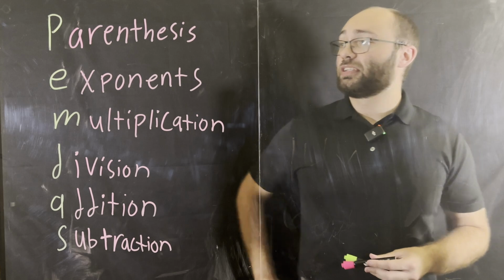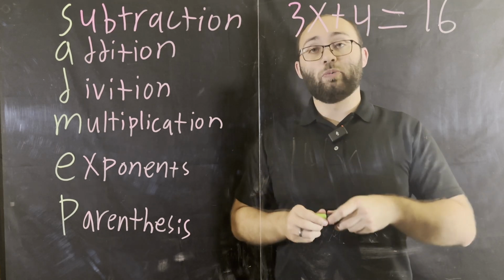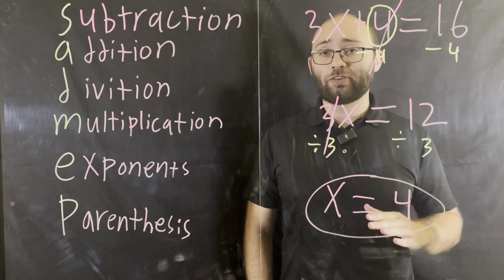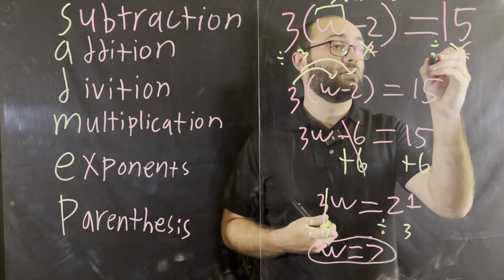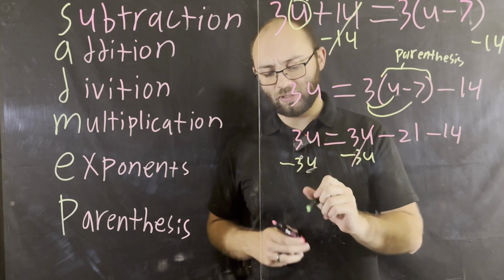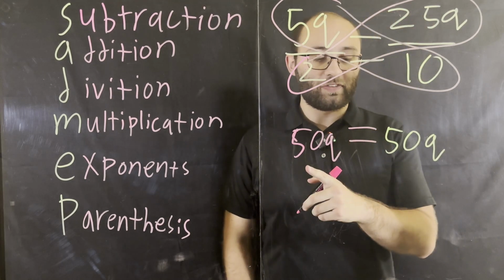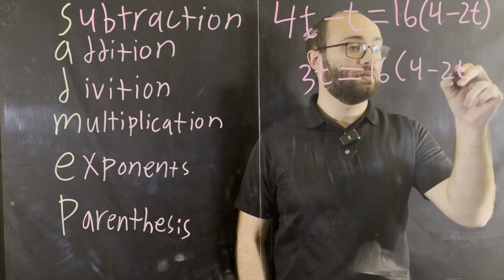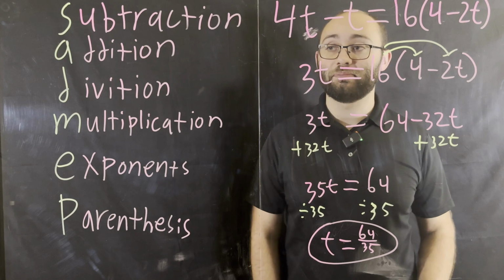Solving for One Variable Equations (Algebra 1)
A video to help you solve one variable equations with some extra tips!

(I know I spelled division wrong, my brain was clearly on auto pilot. If we're being honest, divition looks better.)

00:00 PEMDAS
2:59 SADMEP
5:43 Problem 1
7:30 Problem 2
11:17 Problem 3
15:43 Problem 4
19:33 Problem 5